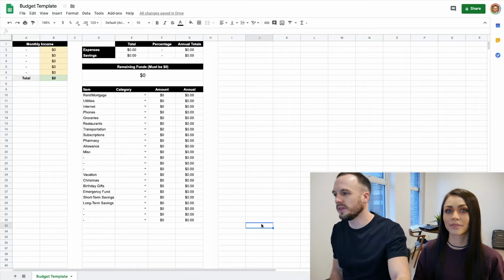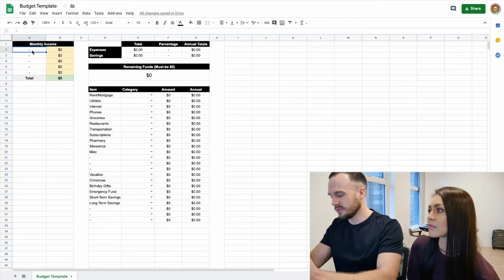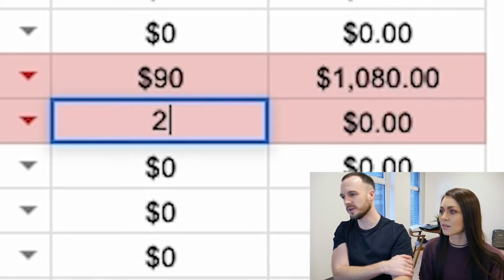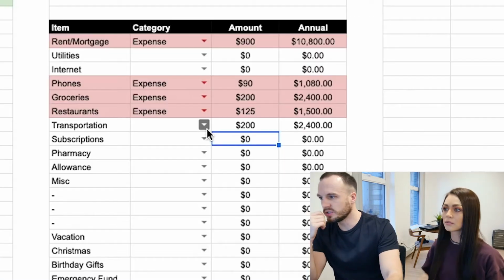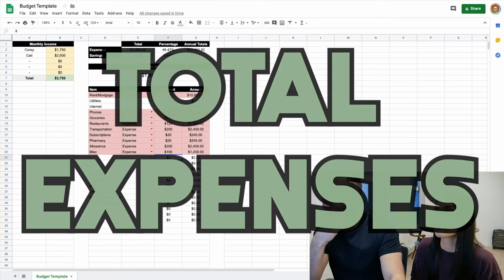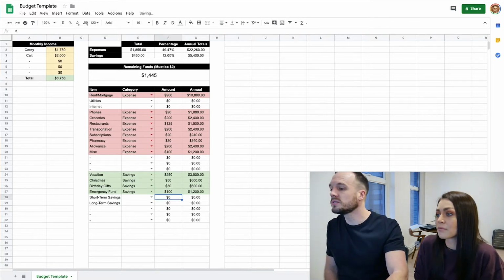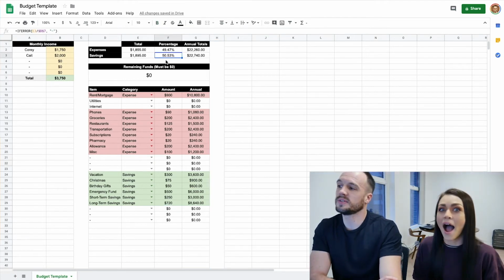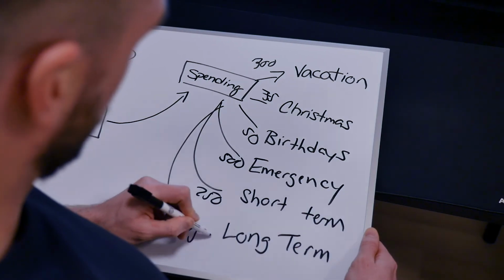The Budgeting System You Need To Implement RIGHT NOW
We're breaking down how we use the Zero Based Budgeting system and show you an example of how you can use this system too. This is how we saved up a ton of money and were able to quit our jobs and live nomadically during 2019. If you're constantly unsure of how you are spending your money or if you are looking to be more pro-active with how you work with your money this is especially for you!

1. Open it
2. Click File, then Make a Copy 😊